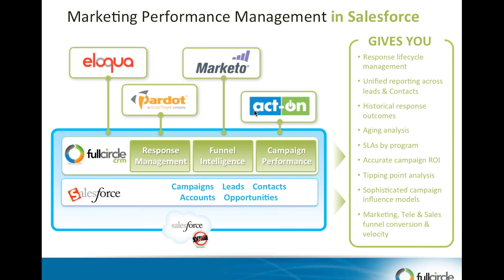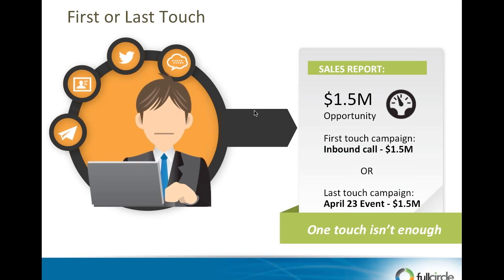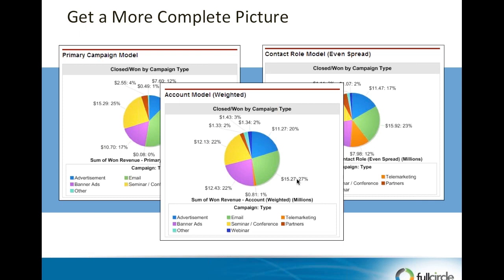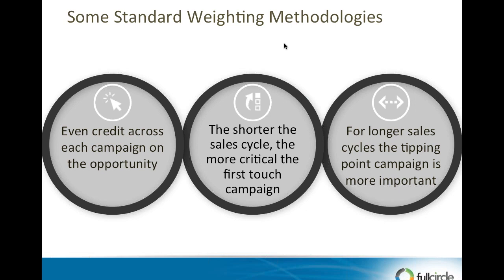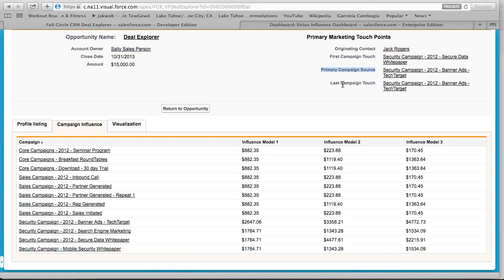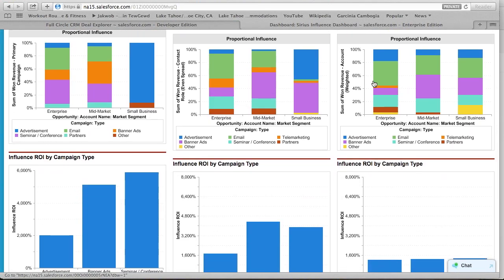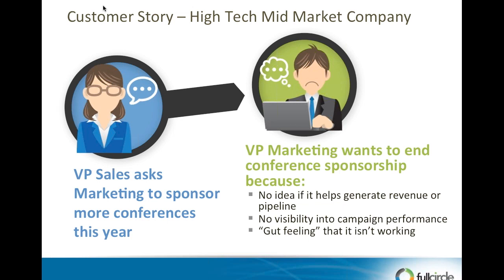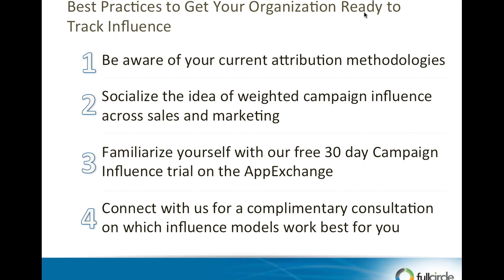Campaign Influence Best Practices in Salesforce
Campaign Influence allows us to look at every campaign on an opportunity and understand how each campaign has uniquely influenced that deal.

- what are the commonly used marketing attribution models
- how you can measure campaign influence in Salesforce
- how to take your campaign performance metrics to the next level with weighted campaign influence